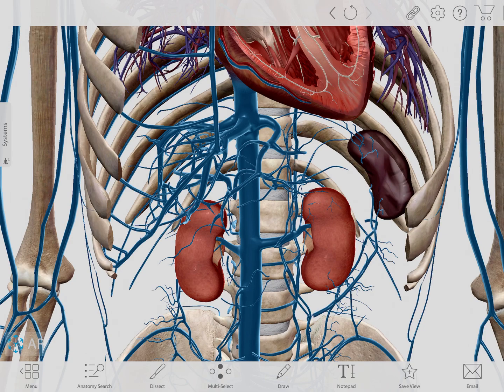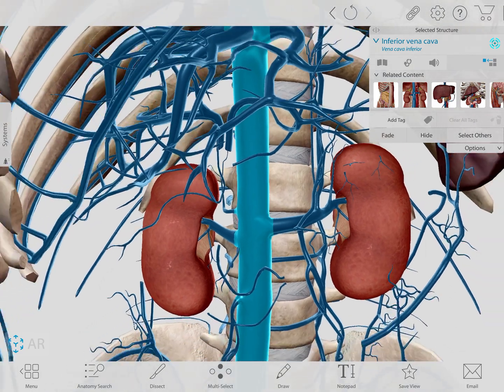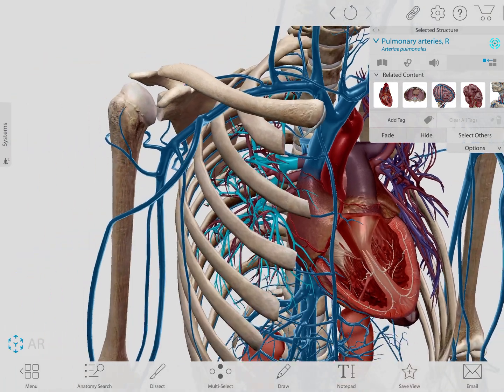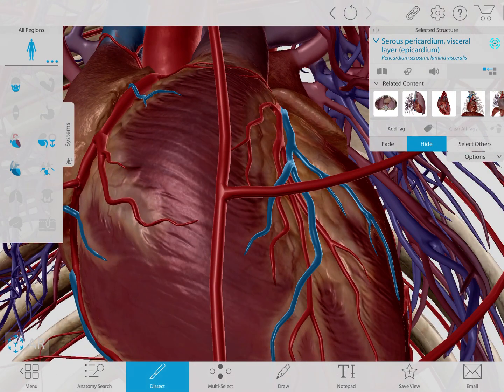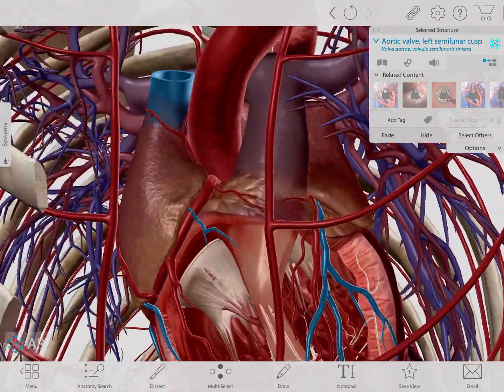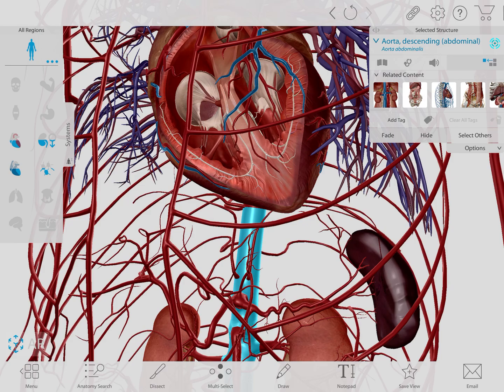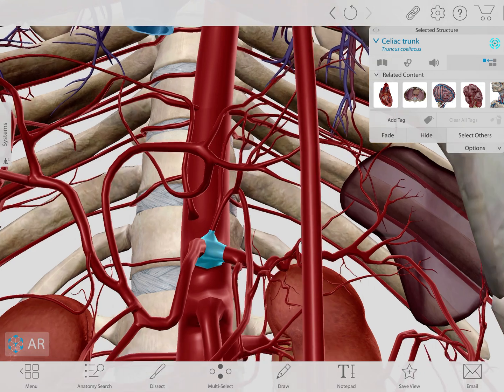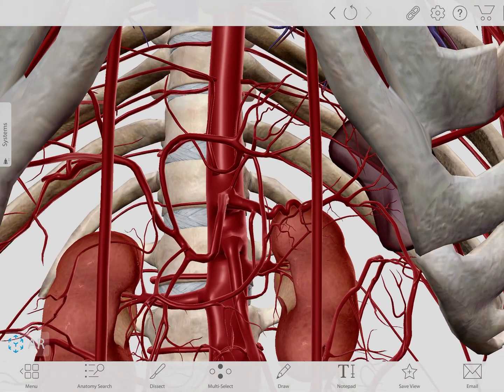Blood Trace | Kidney to Spleen | Visible Body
This video is a walk-through of a blood trace from the kidney to the spleen.
Video credits: Visible Body, Anatomy Atlas
Blood trace listed below:
1) renal vein
2) inferior vena cava
3) right atrium
4) tricuspid valve
5) right ventricle
6) pulmonary semilunar valve
7) pulmonary trunk
8) pulmonary arteries
9) alveolar capillaries
10) pulmonary veins
11) left atrium
12) bicuspid (mitral) valve
13) left ventricle
14) aortic semilunar valve
15) ascending aorta
16) aortic arch
17) descending thoracic aorta
18) descending abdominal aorta
19) celiac trunk
20) splenic artery